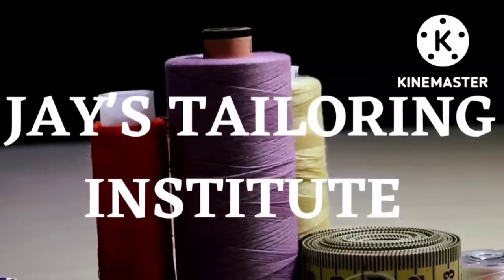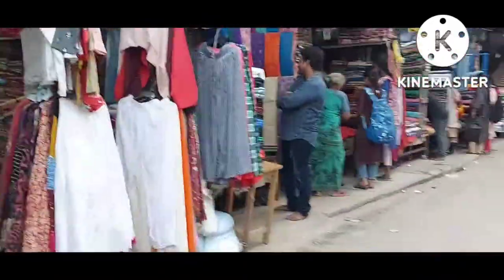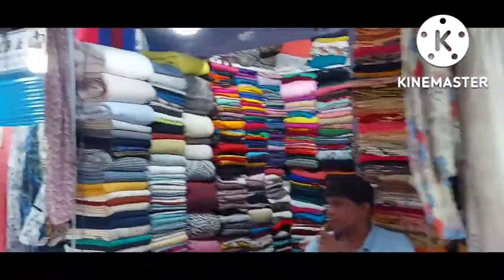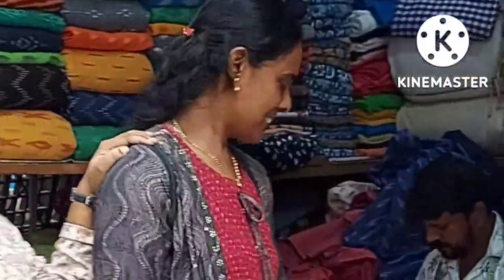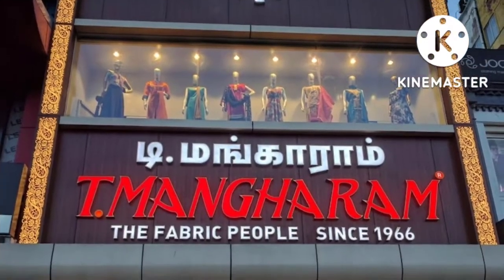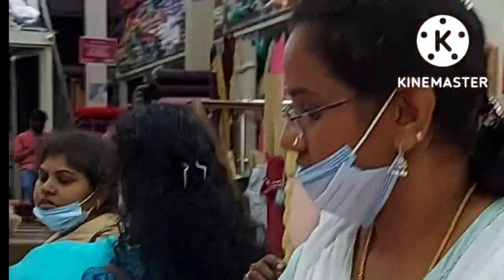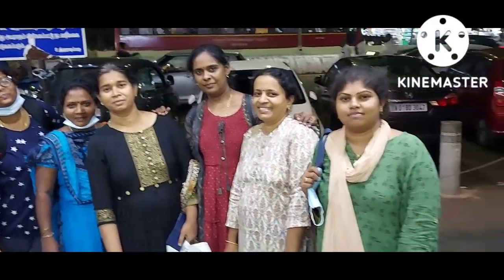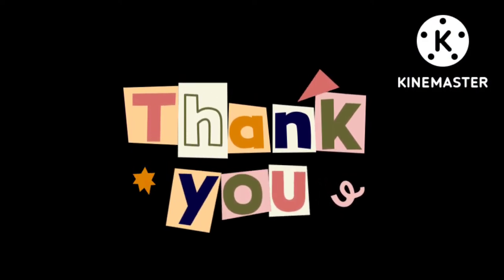Fabric vanga polama?|Vlog| Visit to cotton street